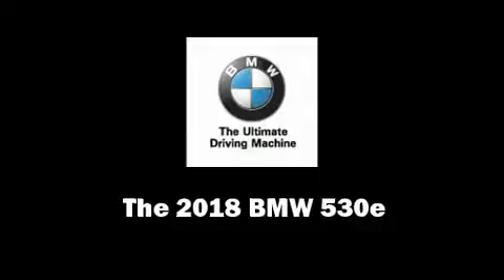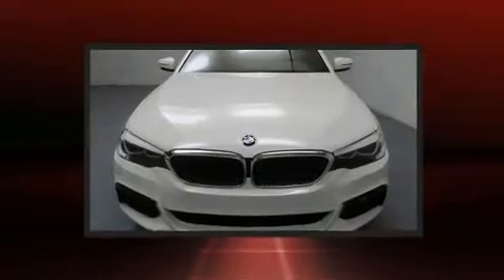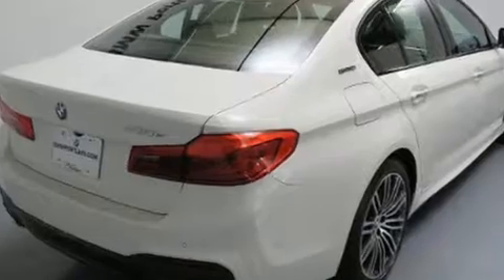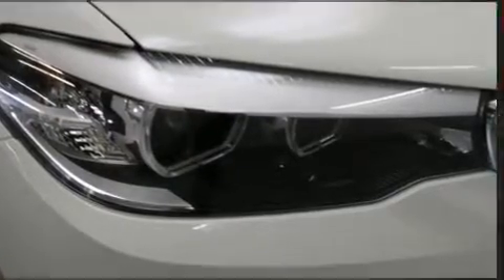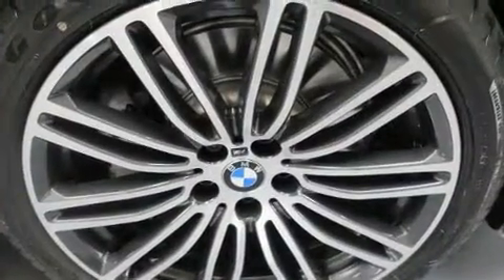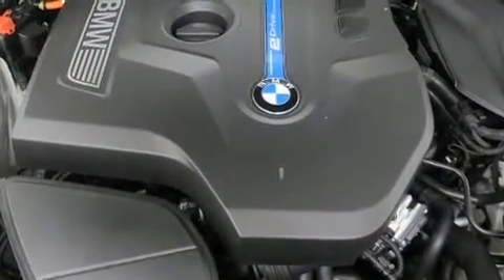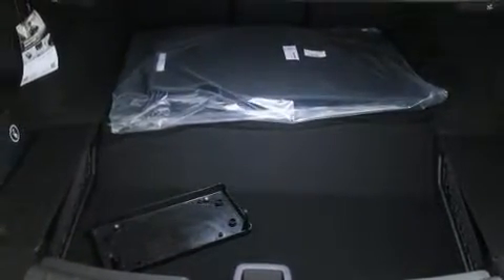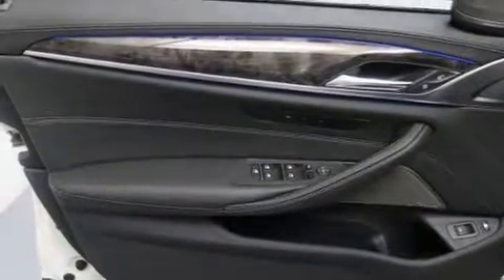2018 BMW 530e iPerformance in Portland, OR 97201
BMW Portland
2001 SW Jefferson St

This 4 door, 5 passenger sedan offers the latest in technological innovation and style. It features an automatic transmission, rear-wheel drive, and a 2 liter 4 cylinder engine. The engine breathes better thanks to a turbocharger, improving both performance and economy. BMW infused the interior with top shelf amenities, such as: a leather steering wheel, an automatic dimming rear-view mirror, front bucket seats, power moon roof, heated door mirrors, rain sensing wipers, and seat memory. BMW ensures the safety and security of its passengers with equipment such as: dual front impact airbags with occupant sensing airbag, front side impact airbags, traction control, brake assist, a security system, an emergency communication system, and 4 wheel disc brakes with ABS. Various mechanical systems are monitored by electronic stability control, keeping you on your intended path. We pride ourselves in the quality that we offer on all of our vehicles. Please don't hesitate to give us a call.